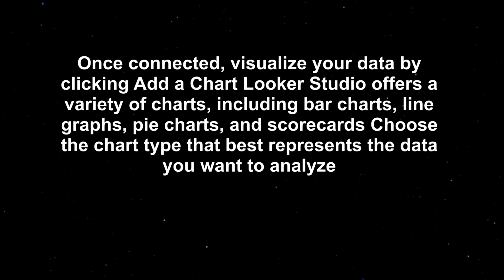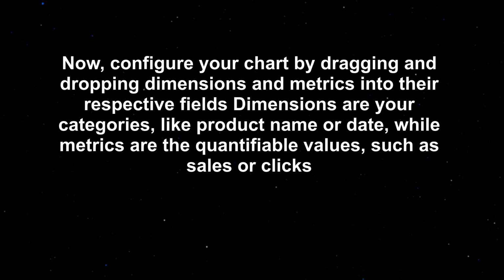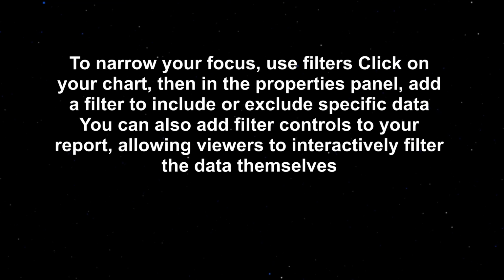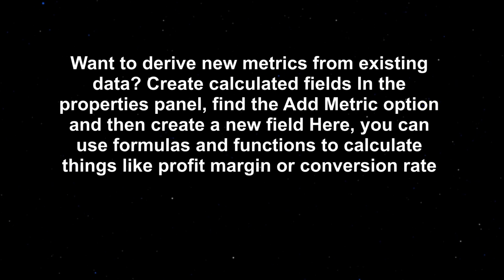How to Analysis Data In Looker Studio - KevinHowTo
How to Analysis Data In Looker Studio explores the various techniques and tools available in Looker Studio for analyzing data, empowering you to extract meaningful insights and make data-driven decisions.

00:00 Data Chaos to Clarity
00:10 Connect Data Source
00:22 Visualize with Charts
00:33 Configure Chart Dimensions and Metrics
00:45 Narrow Focus with Filters
00:57 Create Calculated Fields
01:09 Arrange Dashboard
01:22 Share Insights